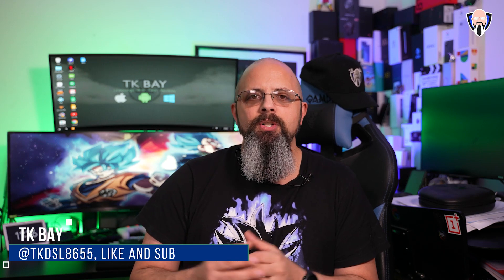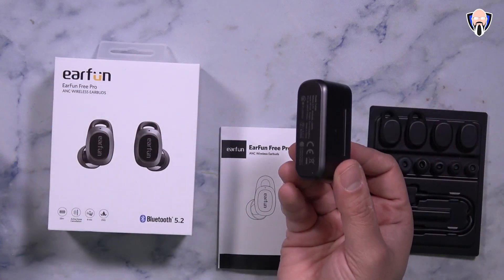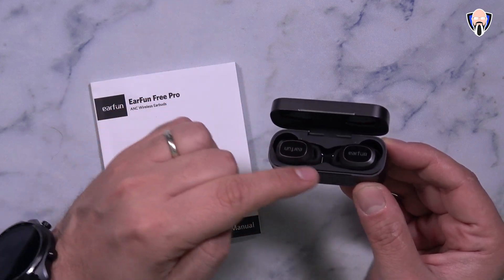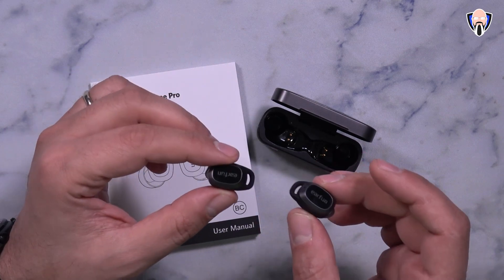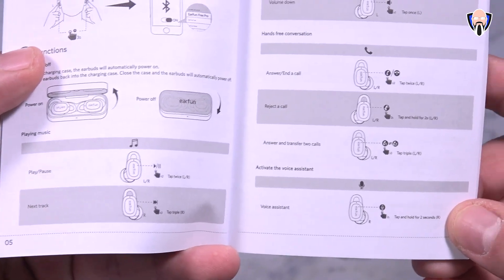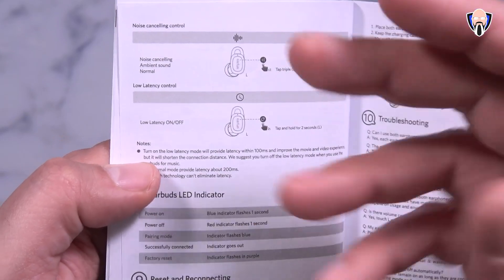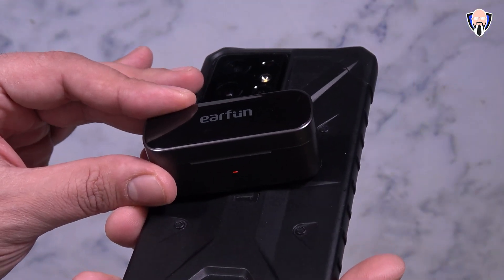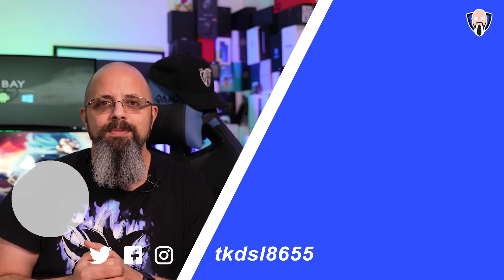EarFun Free Pro Earbuds 4 Mics BT 5.2 ANC Transparency Mode, 32H/USB-C/Wireless Charging/IPX5/Coupon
The Earfun earbuds are Wireless Earbuds with  Active Noise Cancelling, EarFun Free Pro has 4 Mics Bluetooth 5.2 Earbuds with ANC Transparency Mode, 32H Play Time USB-C and Wireless Charging, lots of Touch Control, lastly IPX5 Waterproof. This video is provided to you by @TKBay Hope you enjoy it

Use my referral link to receive 1,000 free Supercharger miles with the purchase and delivery of a new Tesla car, or earn a $100 award after system activation by purchasing or subscribing to solar panels

B&H Dealzone:

Amazon Daily Deals:

Or on Youtube as well android 12 concept earfun earfun free pro soundpeats t2 tronsmart apollo bold oppo enco w51